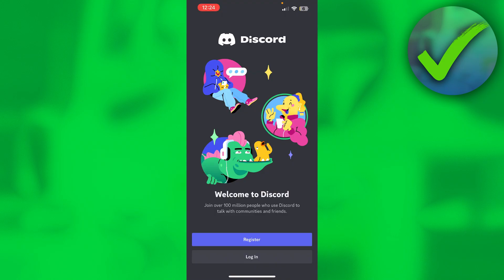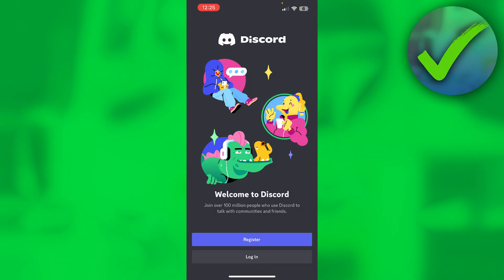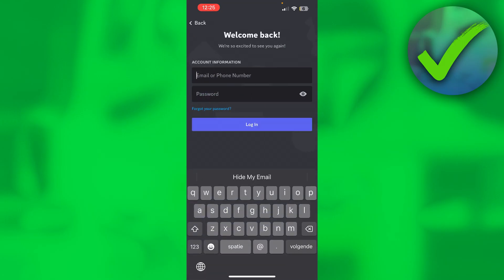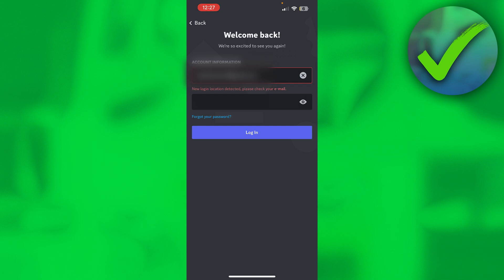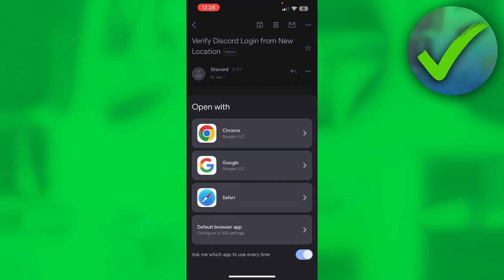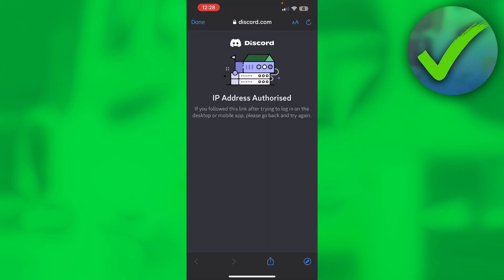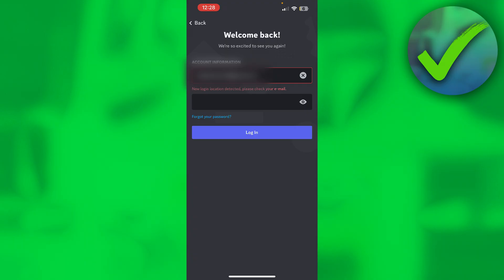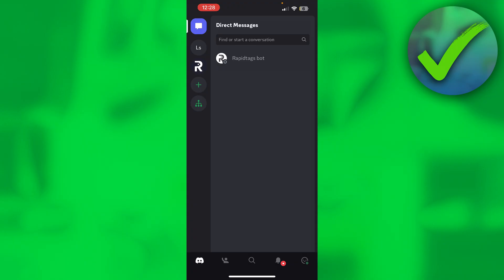How to FIX New Login Location Detected Discord (Easy)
In this video I show you how to FIX New Login Location Detected Discord 2025

Do you want to know how to fix discord new login location detected in 2025? Then I'll show you how to fix new login location detected discord mobile easy.

This is a step by step Discord tutorial on new login location detected discord error